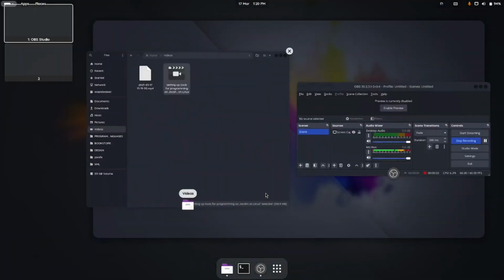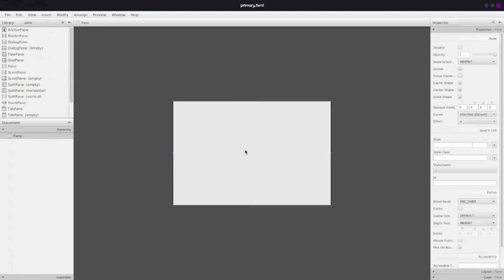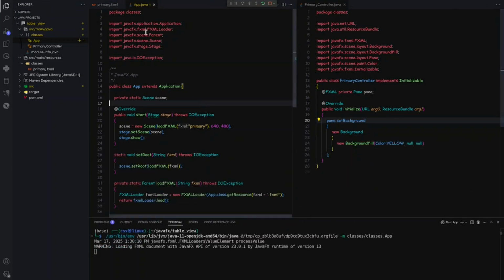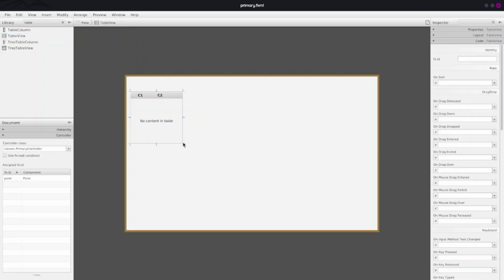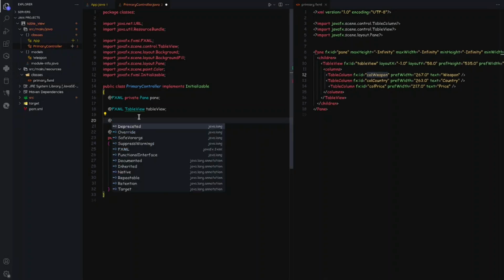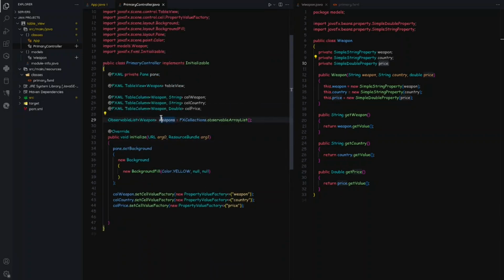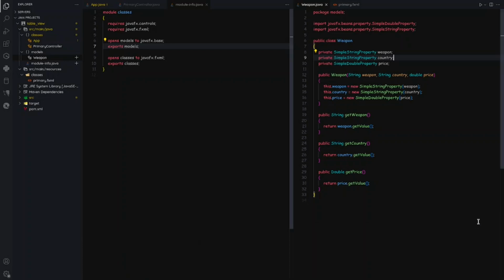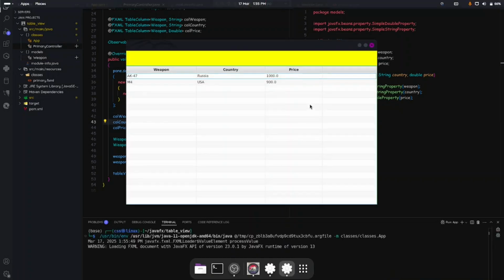How to use and create a TableView on JavaFX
Shows how to work with tableview

INTERBANCARY ACCOUNT : 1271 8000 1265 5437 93
ACCOUNT: 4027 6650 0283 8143
BANK NAME: BANCO AZTECA (Mexico)
NAME: MANUEL CRUZ SANCHEZ